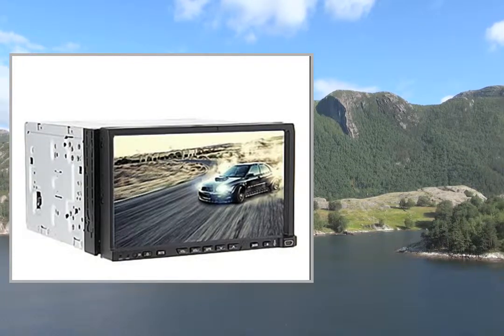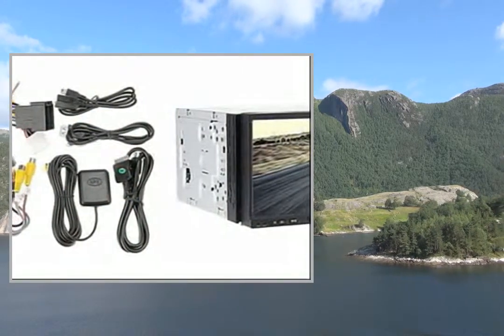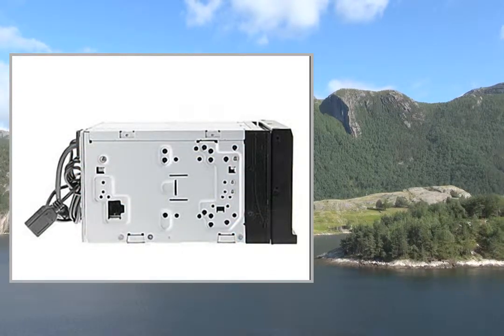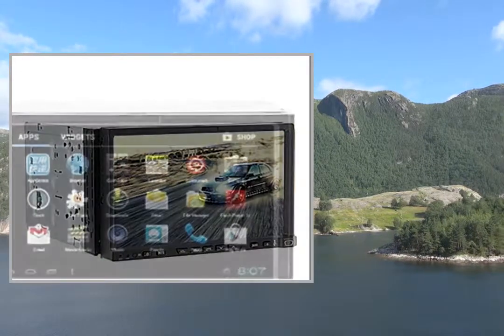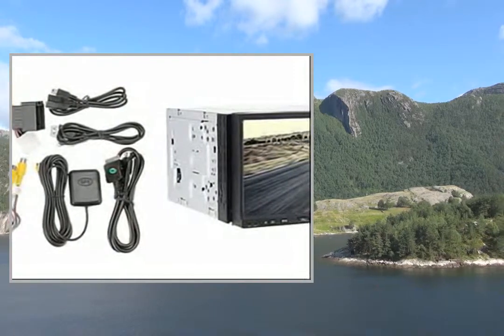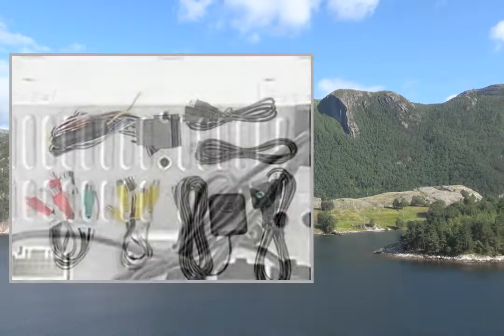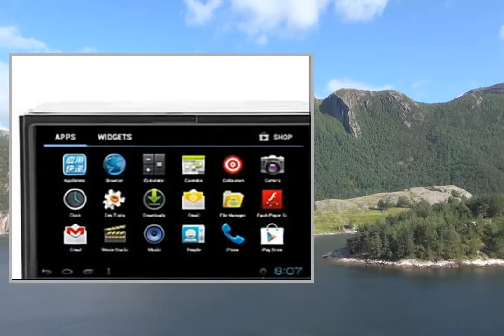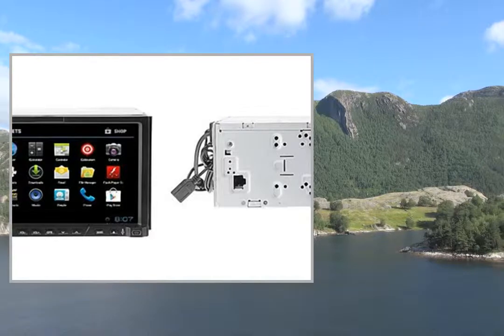Android 4 inch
40 days unconditional return policy
If you have any questions, please feel free to write us